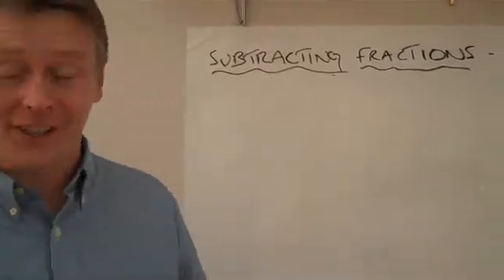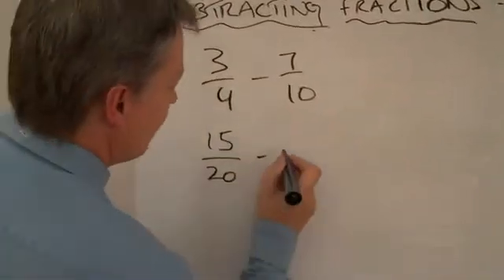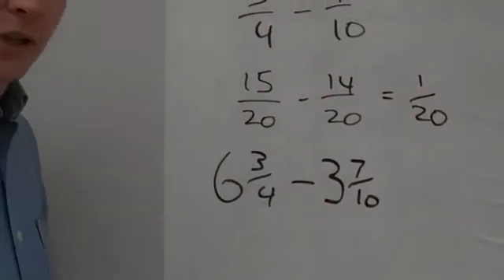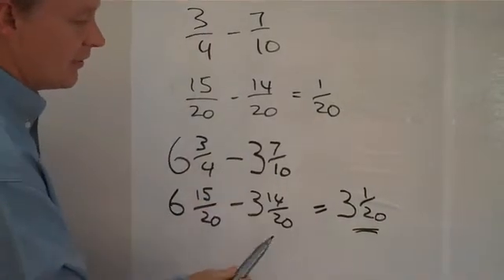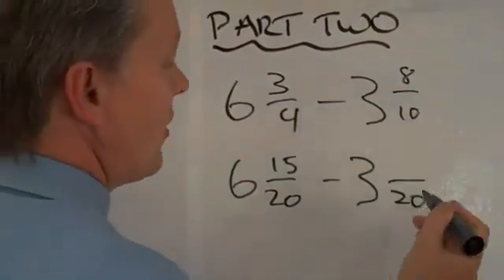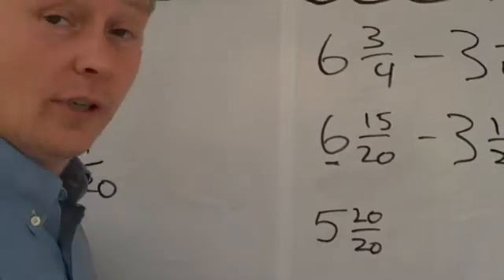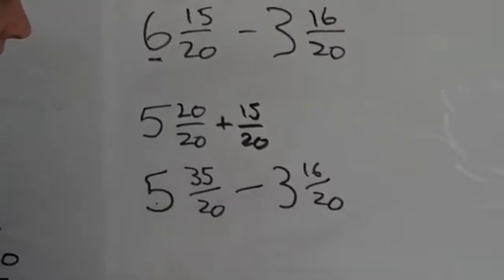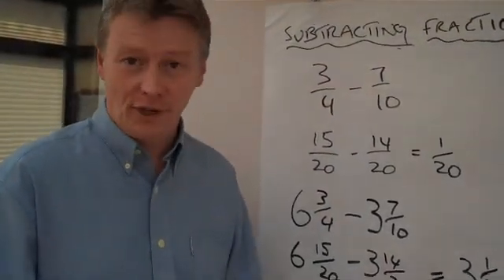How to take away or subtract fractions - part two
Subtracting fractions, differing denominators and whole numbers.